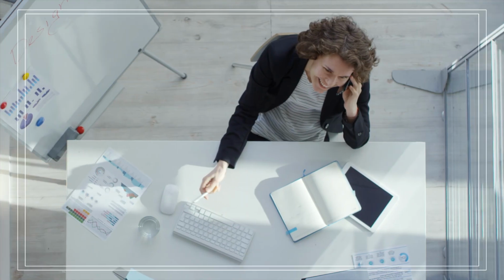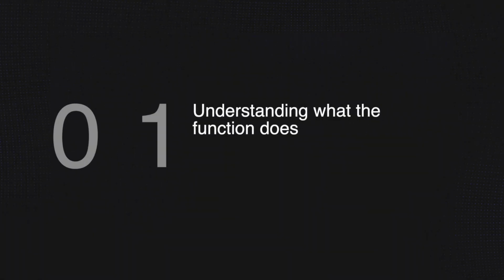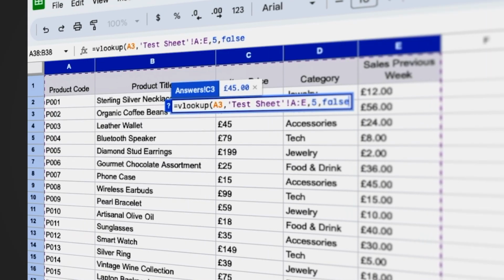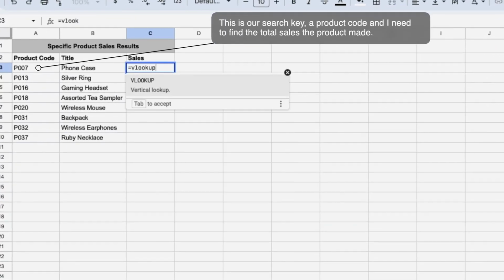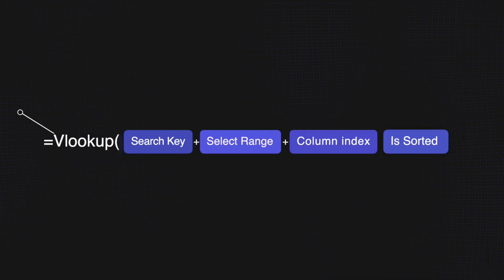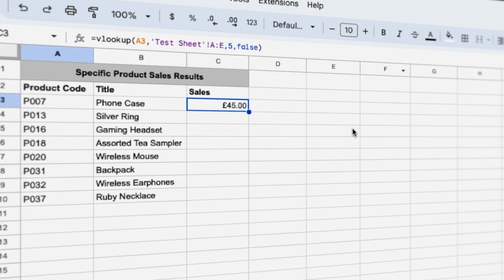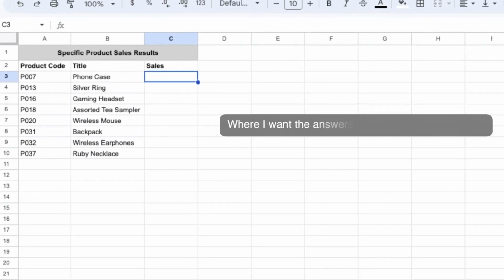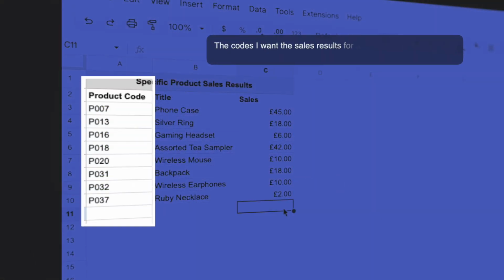The Spreadsheet Function All Working Professionals Should Already Know!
Hi all! Welcome to another video where we delve into the powerful spreadsheet vLookup function. In this tutorial, we'll explore its practical applications, the intricacies of its parameters, and demonstrate how it can be effectively used in your day-to-day job, particularly if you work with product sales for an e-commerce company like me.

Whether you're a seasoned professional seeking to refine your spreadsheet skills or a beginner eager to unlock the power of vLookup, this video provides the knowledge you need.

00:49 - Understanding what the function does (brief overview of why it's used)
01:44 - The arguments of the function (What you need to type each time it's used)
03:18 - Bringing all the steps together (using what we've learned in a real example)